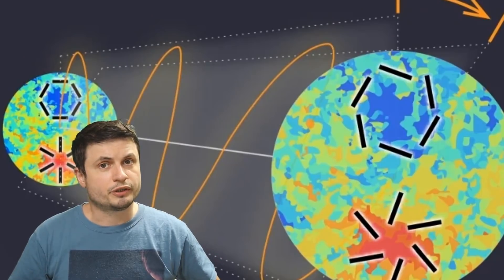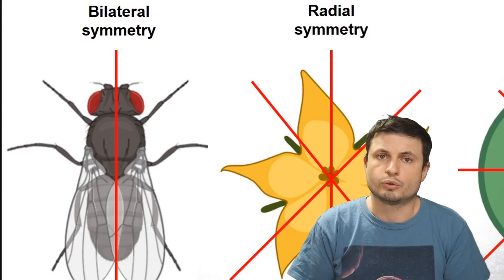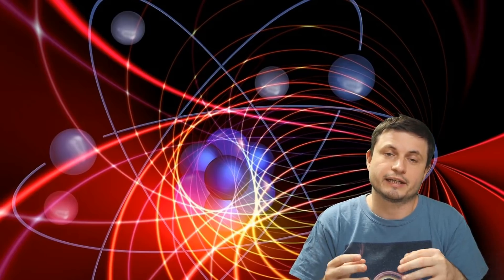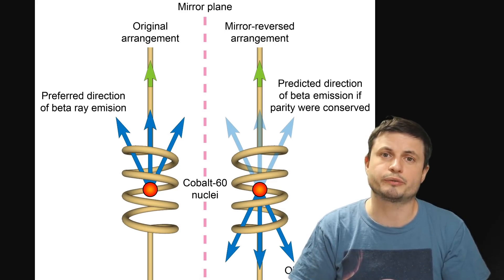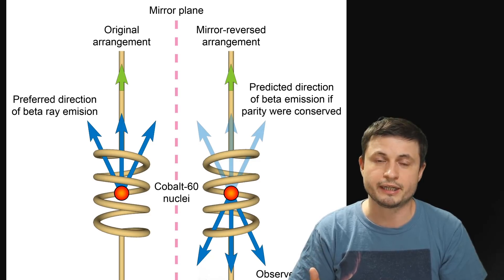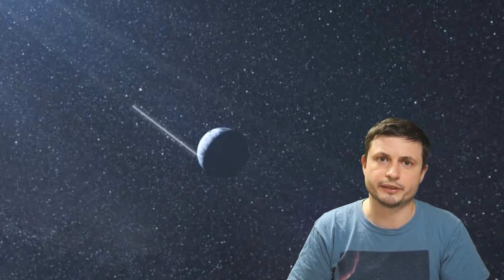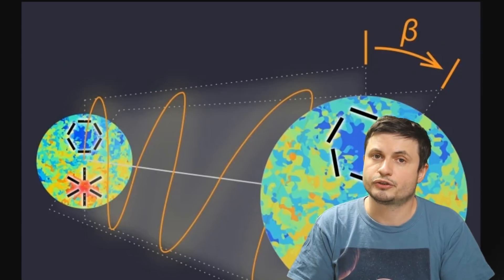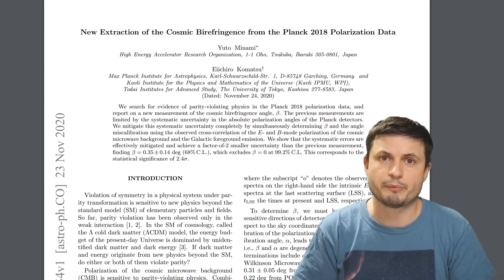Is Universe Left Sided? Hints of Symmetry Violation In the CMB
Hello and welcome! My name is Anton and in this video, we will talk about a discovery of something unusual happening in the universe - it seems to have a preference for sides.

1GFiTKxWyEjAjZv4vsNtWTUmL53HgXBuvu

Specifically, great thanks to the following members:

Morrison Waud
Vlad Manshin
Mark Teranishi
TheHuntress
Ralph Spataro
Albert B. Cannon
Lilith Dawn
Greg Lambros
adam lee
Gabriel Seiffert
Henry Spadoni
J Carter
Jer
Silver surfer
Konrad Kummli
Nick Dolgy
UnexpectedBooks.com
Mario Rahmani
George Williams
Shinne
Jakub Glos
Johann Goergen
Jake Salo
LS Greger
Lyndon Riley
Lauren Smith
Michael Tiganila
Russell Sears
Vinod sethi
Dave Blair
Robert Wyssbrod
Randal Masutani
Michael Mitsuda
Assaf Dar Sagol
Liam Moss
Timothy Welter MD
Barnard Rabenold
Gordon Cooper
Tracy Burgess
Douglas Burns
Jayjay Volz
Anataine Deva
Kai Raphahn
Sander Stols
Bodo GraÃŸmann
Daniel Charles Smith
Daniel G.
Eugene Sandulenko
gary steelman
Max McNally
Michael Koebel
Sergio Ruelas
Steven Aiello
Victor Julian Castillo
xyndicate
Honey Suzanne Lyons
Olegas Budnik
Dale Andrew Darling
Niji
Peter Hamrak
Matthew Lazear
Alexander Afanasyev
Anton Newman
Anton Reed